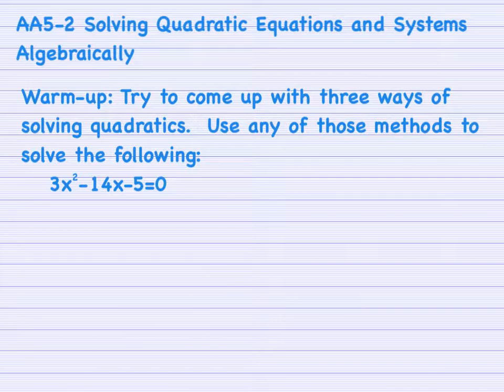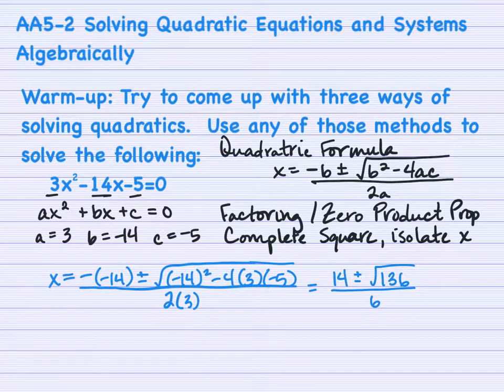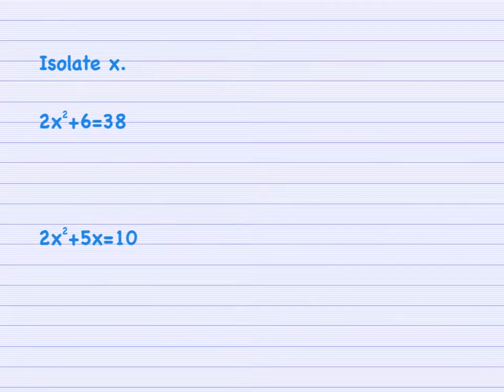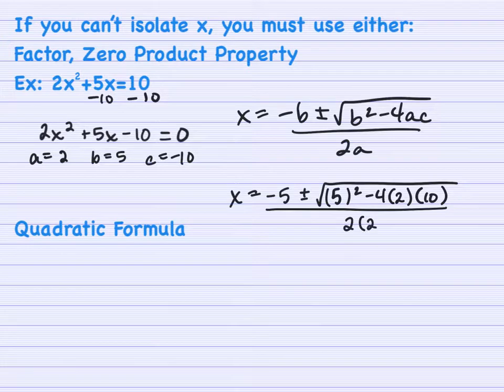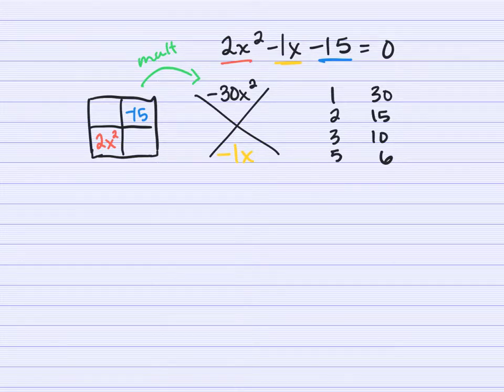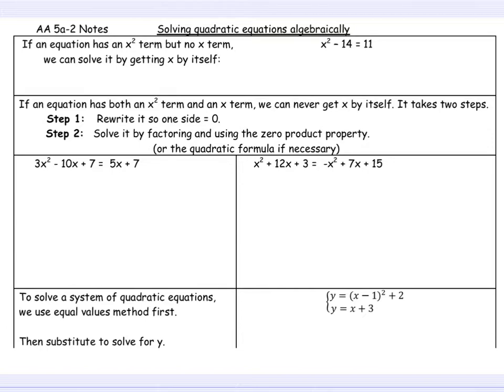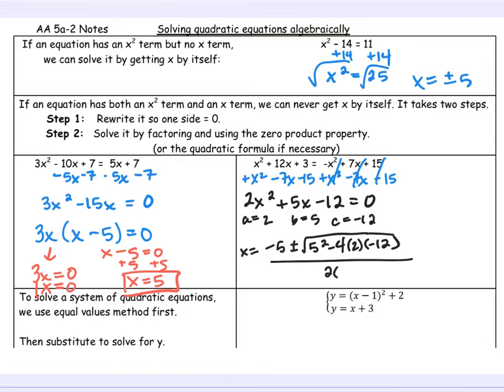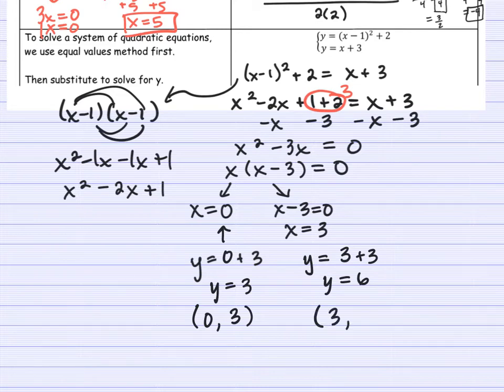AA5-2 Quadratic Systems Algebraically